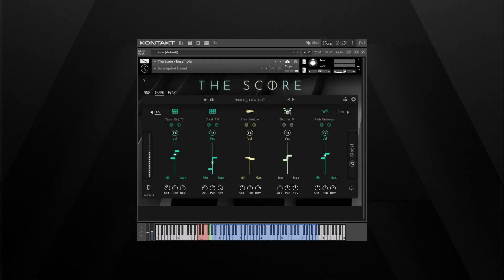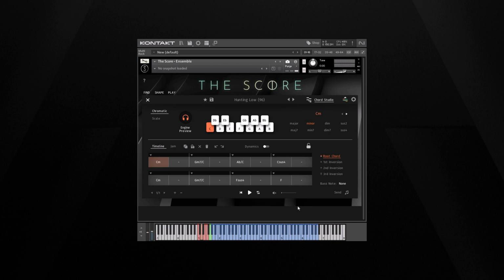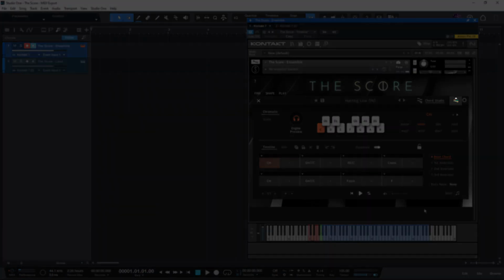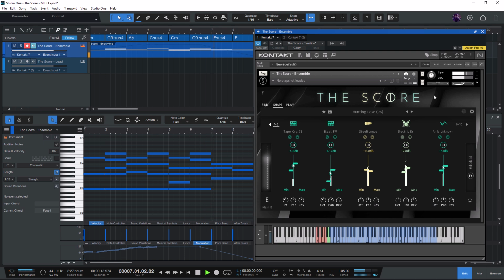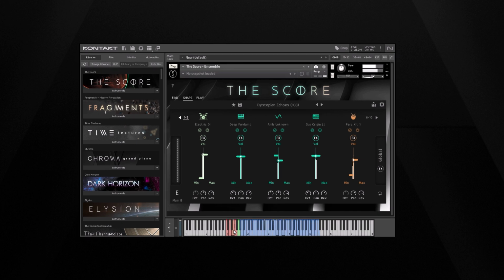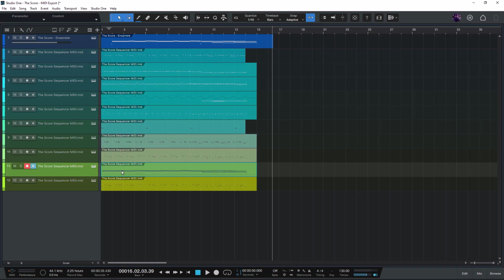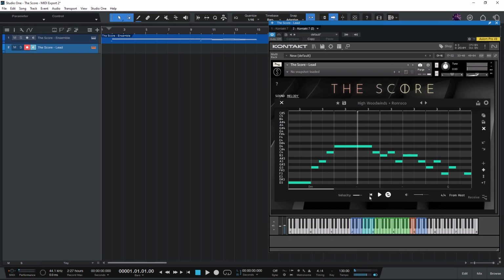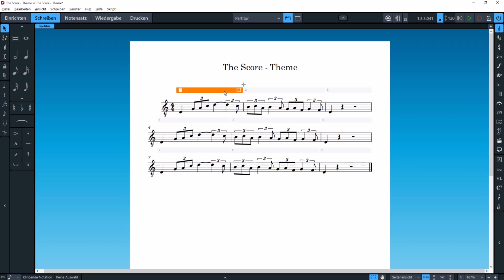Best Service The Score, by Sonuscore | MIDI Export Tutorial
Lukas Ruschitzka guides us on how to get the most out of MIDI using THE SCORE in this video. He demonstrates how effectively our new Kontakt library can function with any DAW and workflow by showing the adaptability of both the LEAD and ENSEMBLE NKIs.